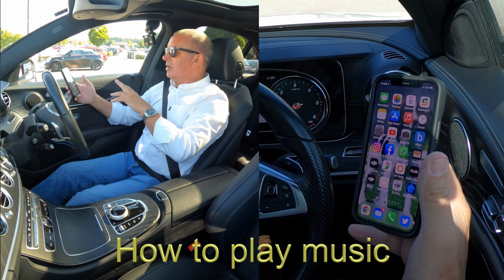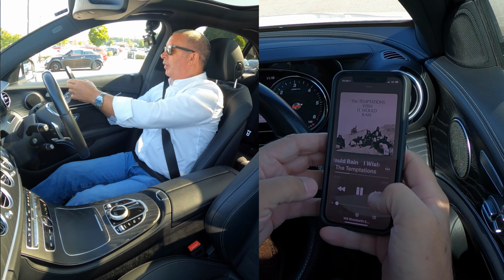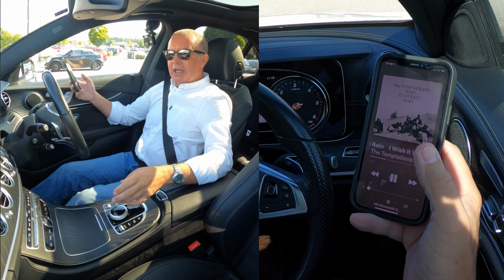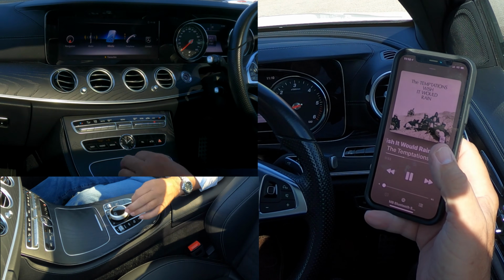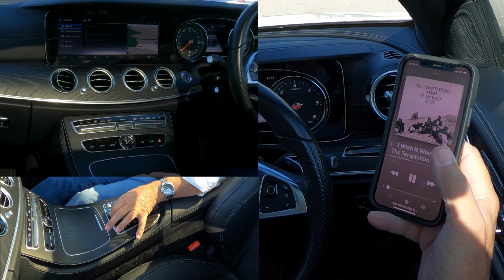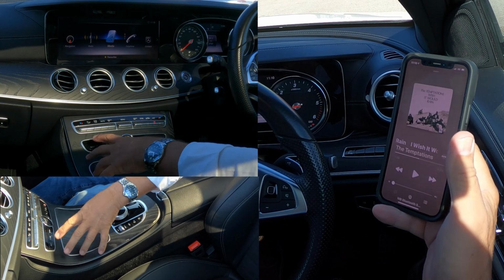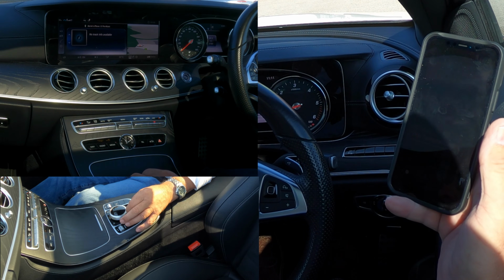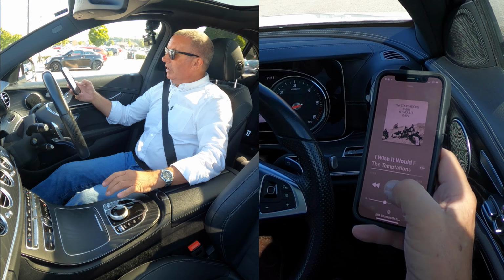How to play music from a mobile through the bluetooth audio system in a 2019 Mercedes Benz E Class 3